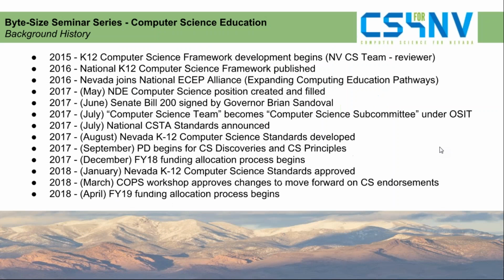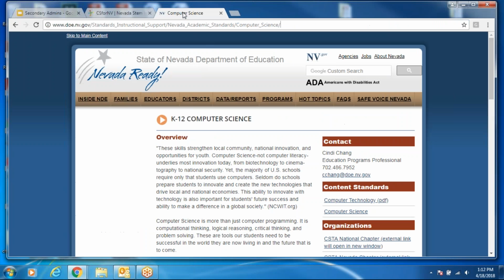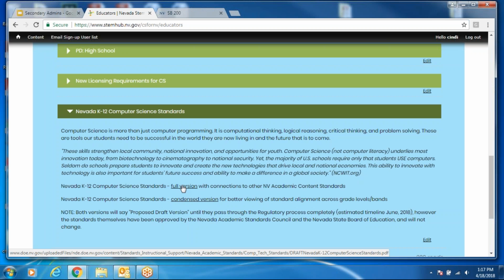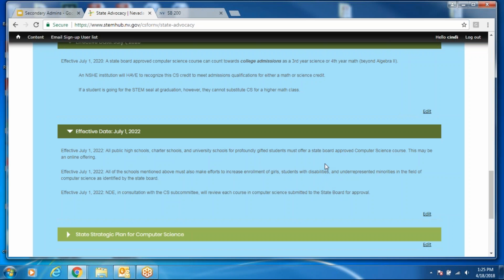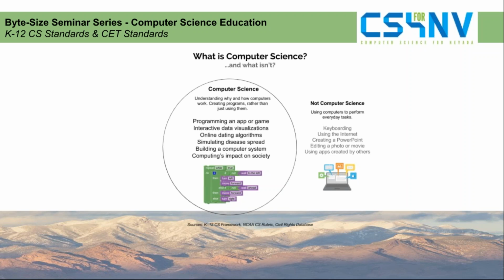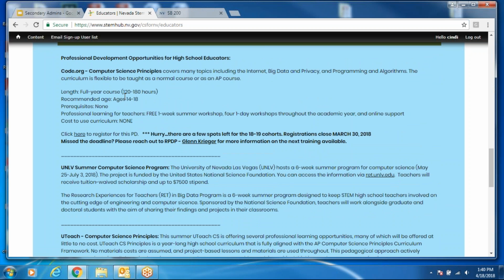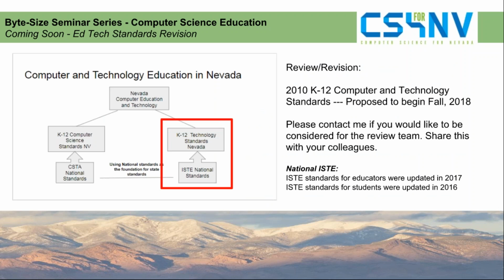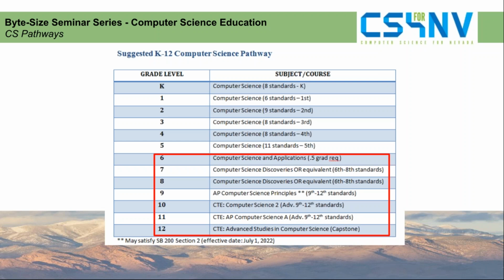Byte-Size Seminar Series: Secondary Admin (04-18-2018 recording)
Updates on Senate Bill 200 and changes to Computer Science Education in Nevada targeted for Secondary Administrators. (Updates as of April, 2018. Some content and regulations may have changed since this recording. Please view NDE or stemhub.nv.gov/csfornv site for current info)